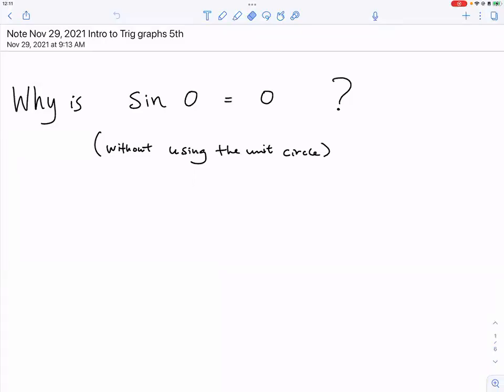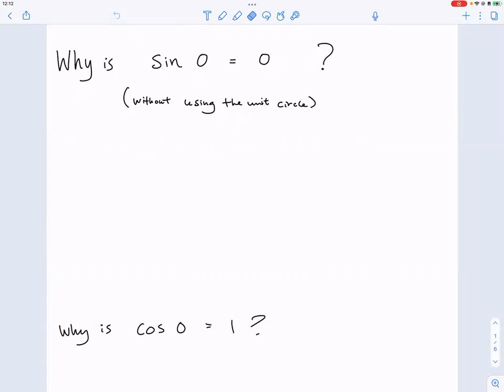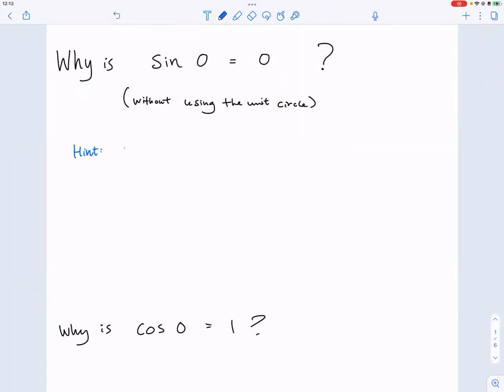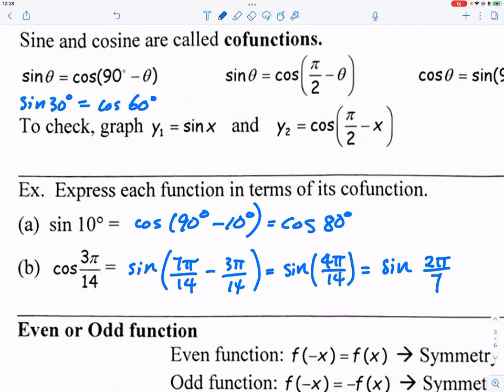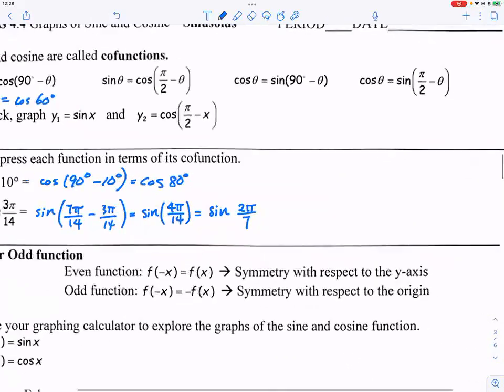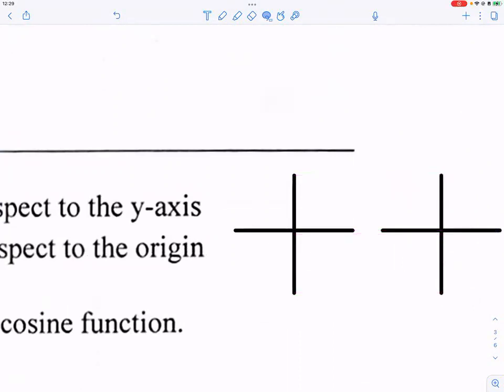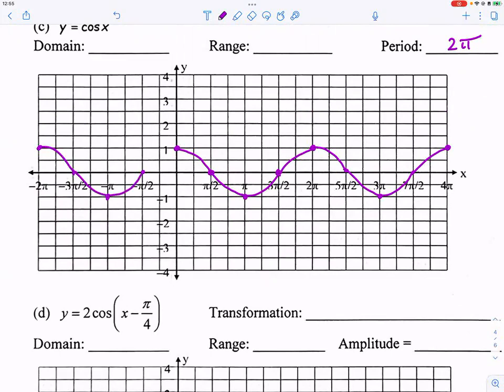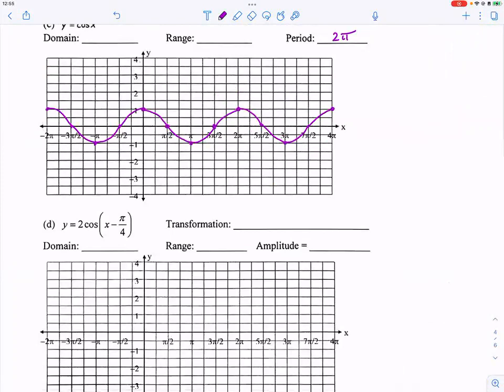[PreCal] U5 Trig Graphs - Intro to Sin & Cos graphs